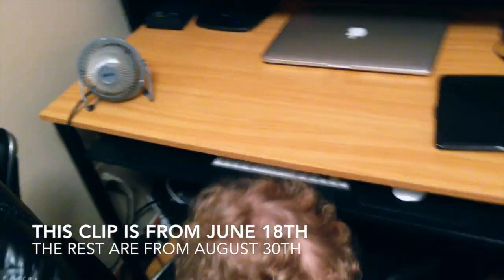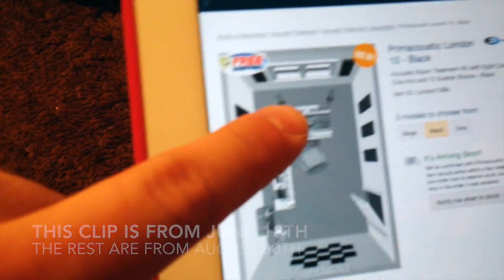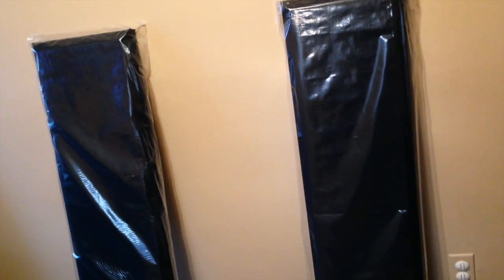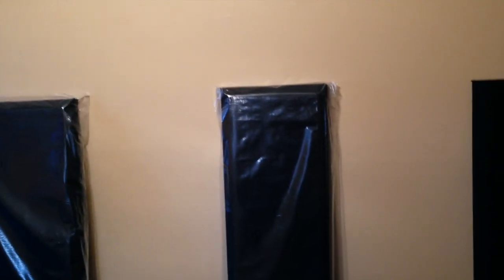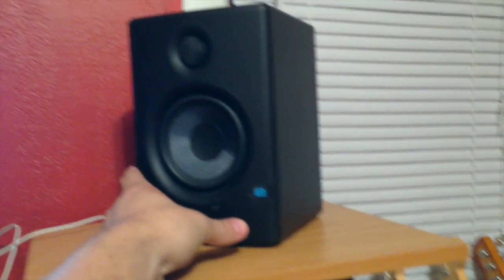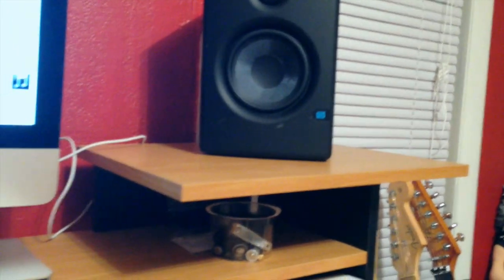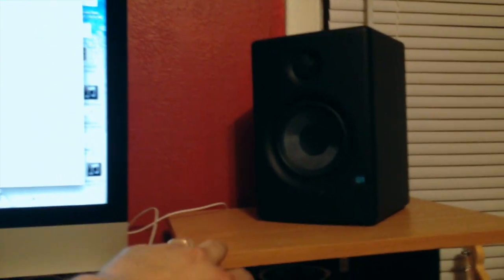Making My Home Studio ( Vlog # 3 )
the soundproofing is Finaly jere woohooo

SKYPE LESSONS

ASK FM